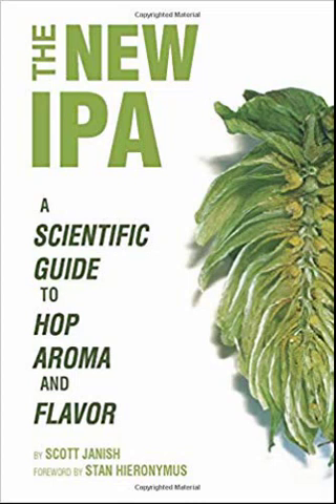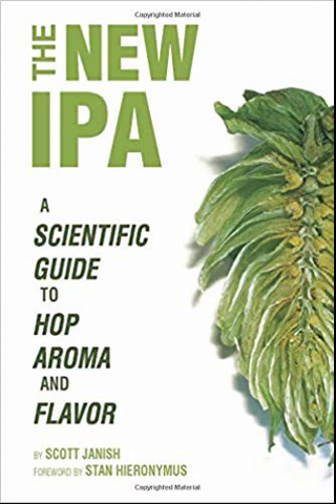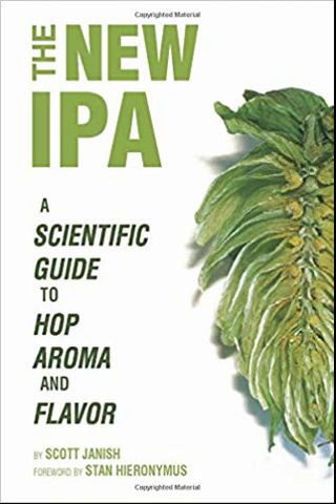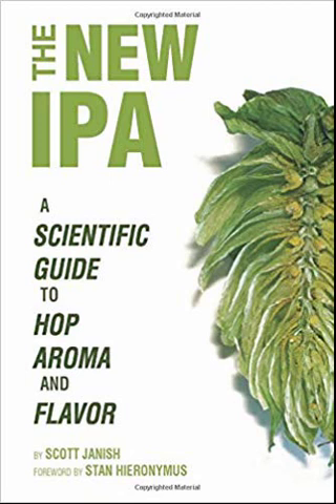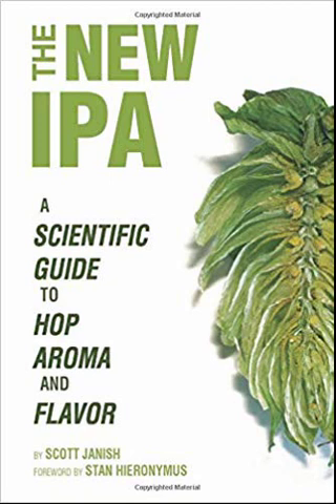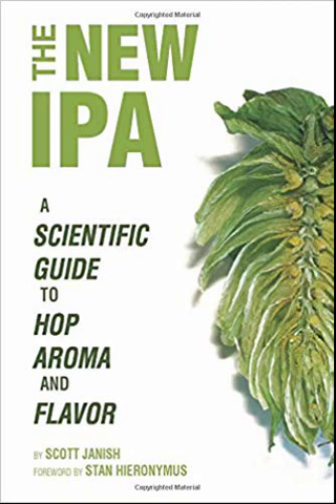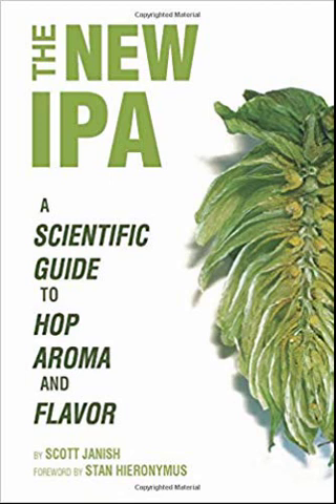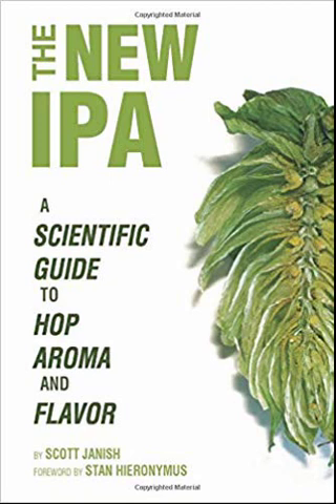The New IPA: Scientific Guide to Hop Aroma and Flavor (Chapter 7 Dry Hopping)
Here's a free audiobook chapter from my book! Chapter seven covers one of my favorite aspects of brewing hazy hoppy beers, dry-hopping! I look at research on the importance of keeping oxygen out during dry-hopping, how different dry-hopping durations and amounts can impact hop compound extraction, and the some of the potential negative aspects of dry hopping (like too much polyphenol extraction).